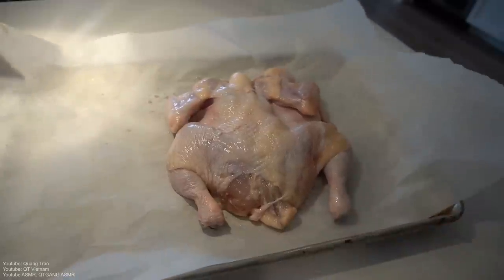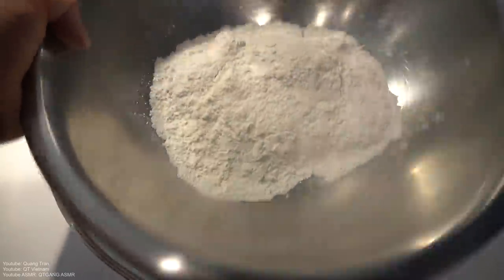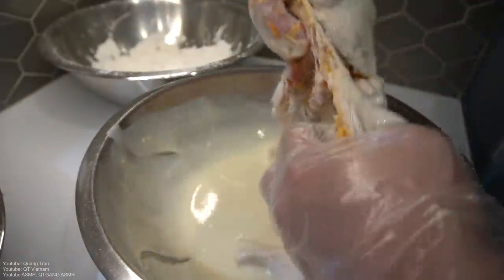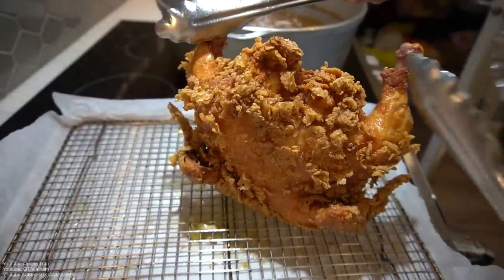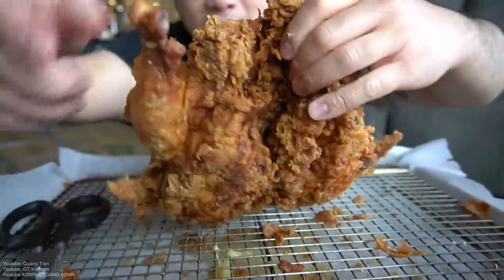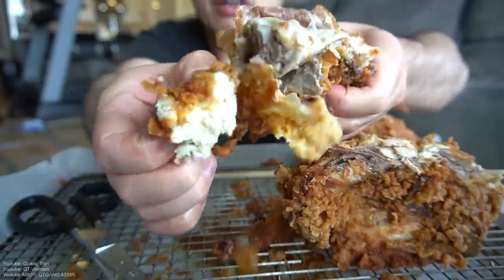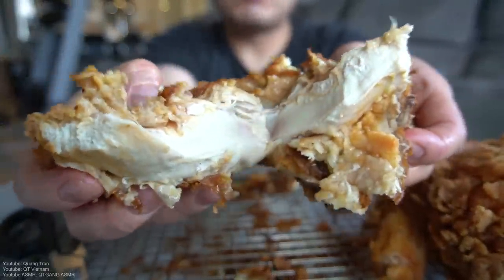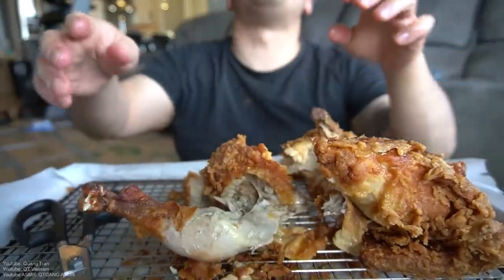You Have Not Fried Chicken if you Haven't Fried A WHOLE CHICKEN!!!!!!!!!!!!!!!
RECIPE
*Marinate: (1 Hour)
1 Whole Chicken
1 Tbsp Lawry's Seasoning
1/2 Cup Grace Or Louisiana
2 Tbsp Hot Chili Powder

*Coat Flour:
1 Cup Flour

*Wet Batter
1 Can Club Soda
3 Eggs
1 Cup Flour
1 Tbsp Lawry's Seasoning

*Seasoning Flour:
2 Cup Flour
1 Tbsp Salt
1/2  Tbsp Celery salt
1/2 Tbsp Hot Chili Powder
1/2 Tbsp Parika
1 Tsp Balck pepper
1 Tsp Thyme
1/2 Tbsp Onion Powder
1 Tsp Ground Mustard
1 Tsp White Pepper
1 Tsp Oregano
1 Tsp Garlic Powder

Quang Tran
EDMONTON AB
T5C3R6